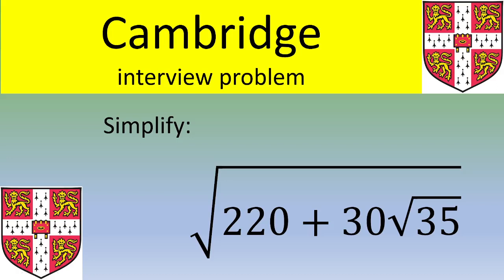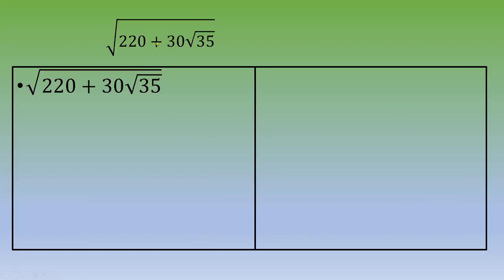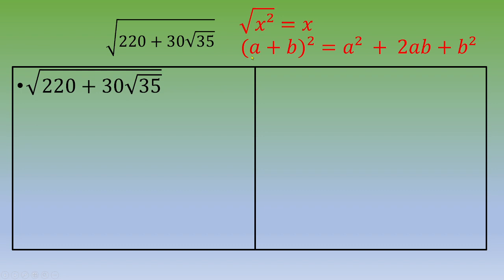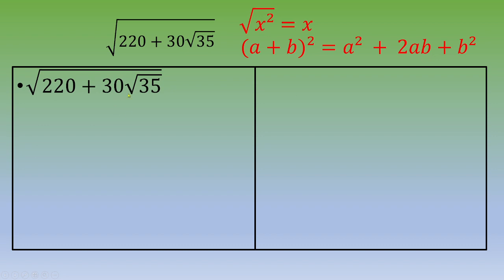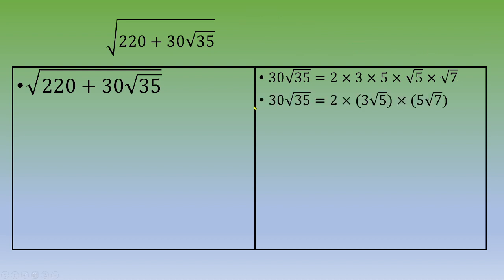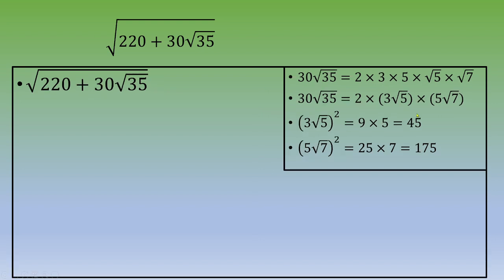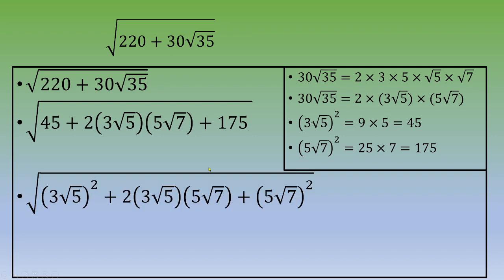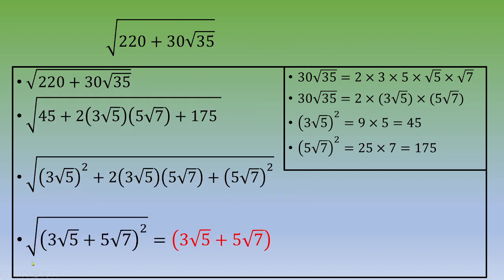Cambridge interview question; simplify a double square root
Solve a Cambridge interview problem by Math's up in English (a problem, which turned up in an interview at the University of Cambridge).
● A few Topics Covered in this Video:
1. How to simplify a square root
2. remarquable identities
3. Power and exponents for competitive exams
4. How to solve exponents and powers
5. How to solve power questions in maths
6. Find the value of the following
7. Find the value of the following expression
8. Mathematical power formula
9. How to solve maths problems quickly